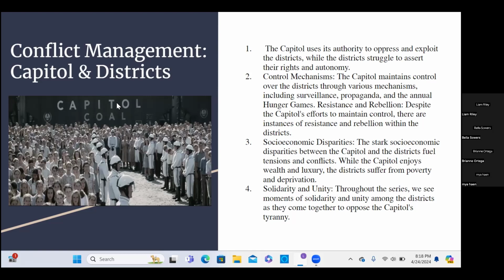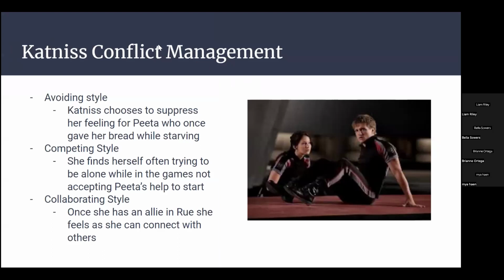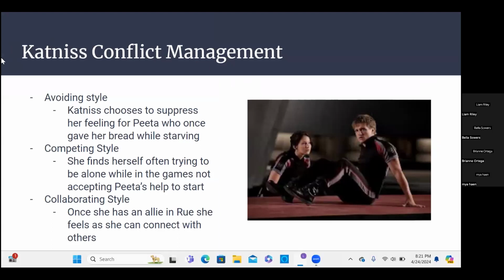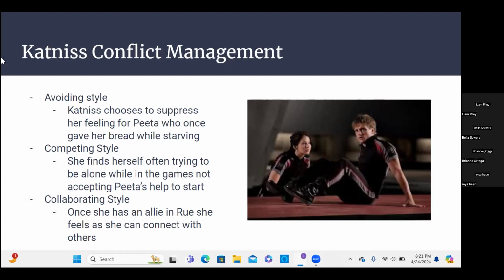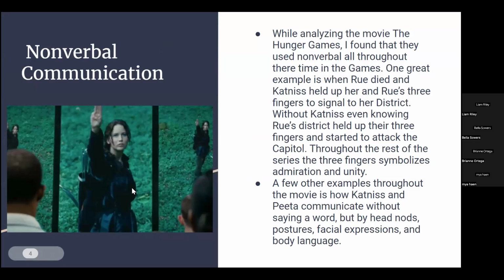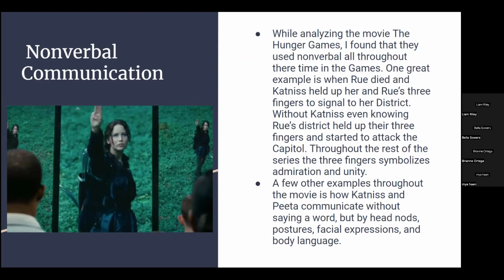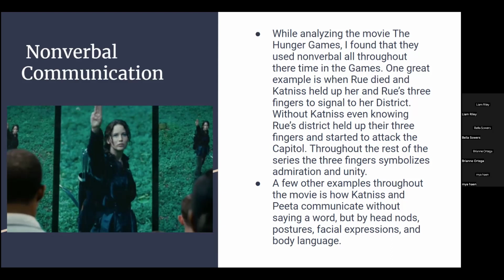Com 310 Interpersonal Relationships Final